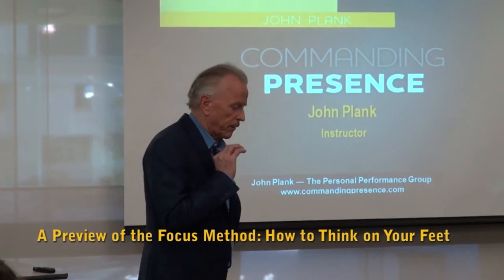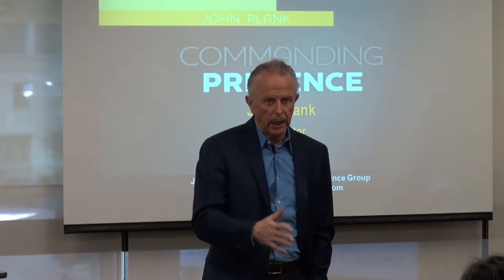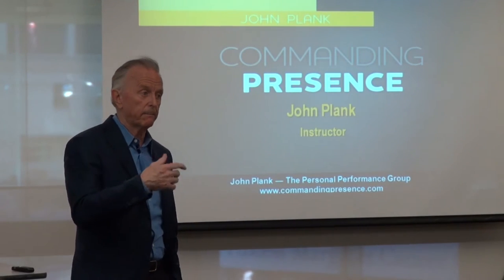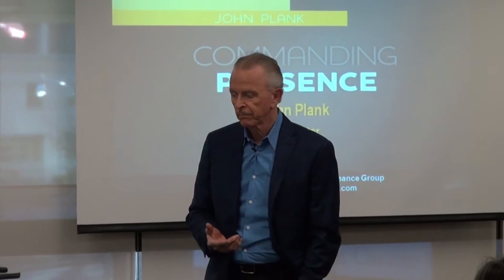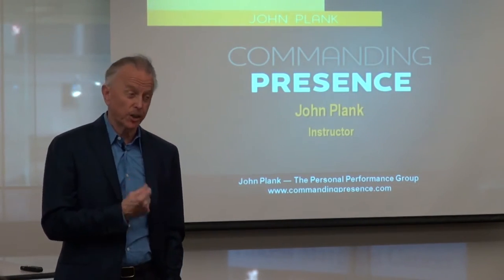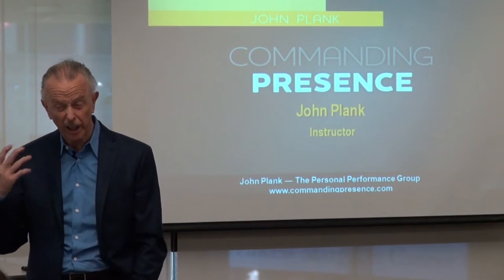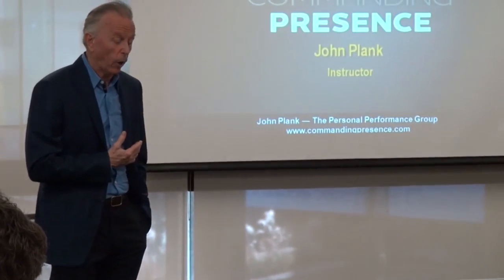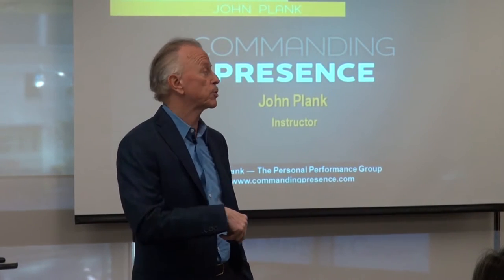A Preview of the Focus Method - How to Think on Your Feet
A preview of the Focus Method- How to Think on Your Feet and Respond to Questions Eloquently.

The Focus Method is a large unit in the Commanding Presence Online Public Speaking, Presentation, and Meeting Skills program.

Commanding Presence Online is specially designed to help lawyers, accountants, and executives who want to increase their effectiveness and personal performance when speaking in all situations, including one-on-one, meetings, and large audience presentations.

Commanding Presence Online is specially designed to help individuals who want to increase their effectiveness and personal performance when speaking in all situations, including one-on-one, meetings, and large audience presentations.

The program covers both the preparation of information to be heard and your successful performance and delivery of your messages.

The units are segmented into short videos that average 10 minutes in length. The format is great for those who are busy and need to stop and start, but also allows for a user to complete the whole program in 7-8 hours if they wish.

John Plank was one of the world’s finest communications coaches. His perfectionism and continuous dedication to his art for the last 25 years led him to become a master of his craft. John will be your coach throughout this comprehensive and in-depth online course.